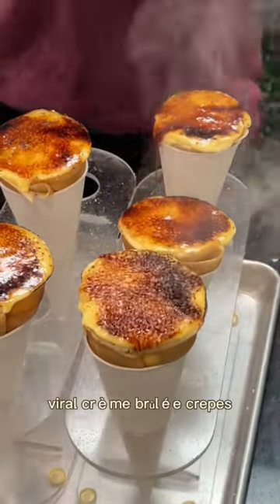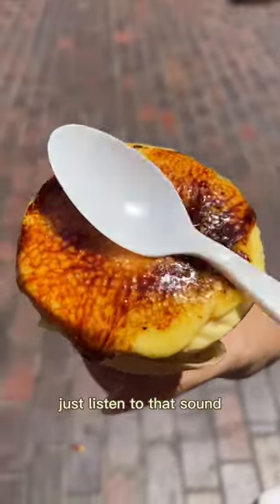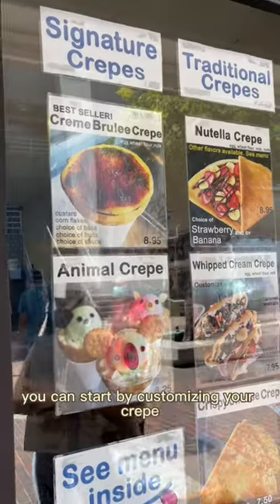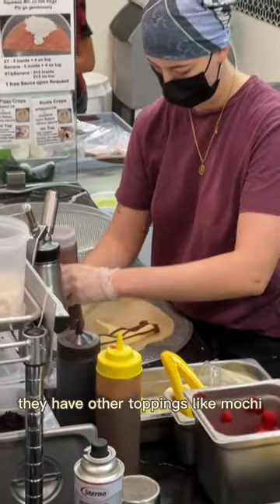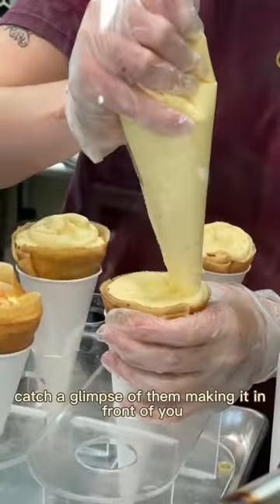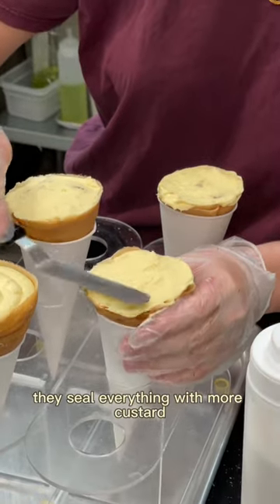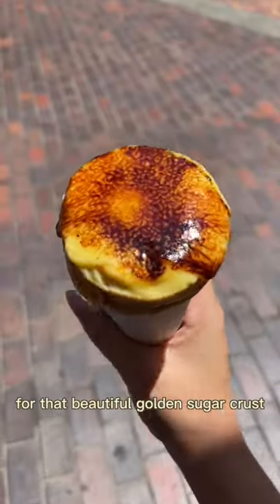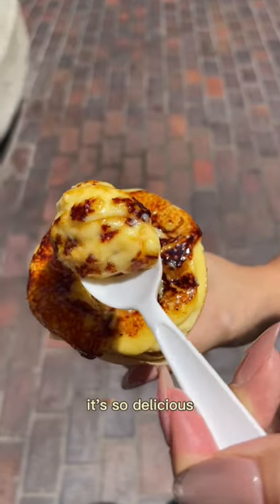HOTTEST crème brûlée crepes